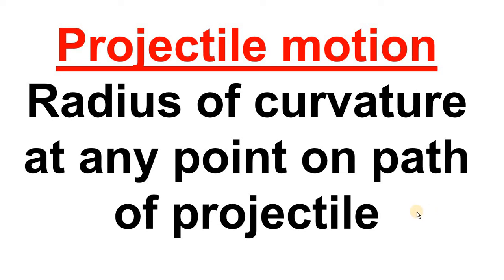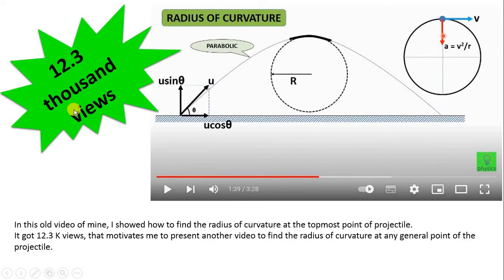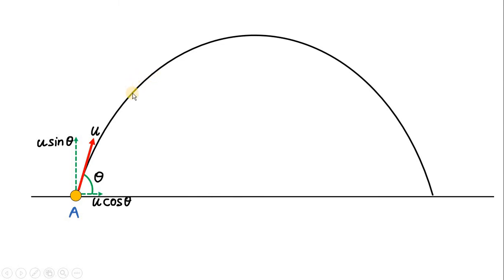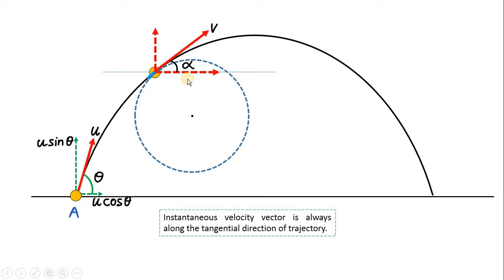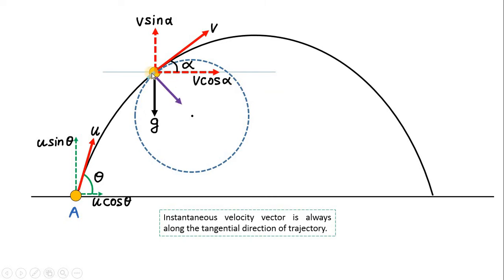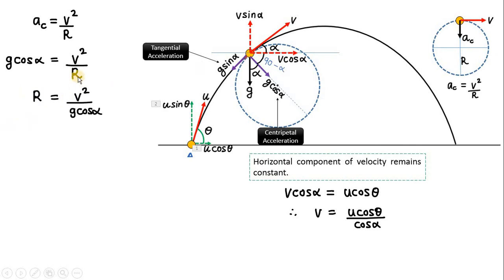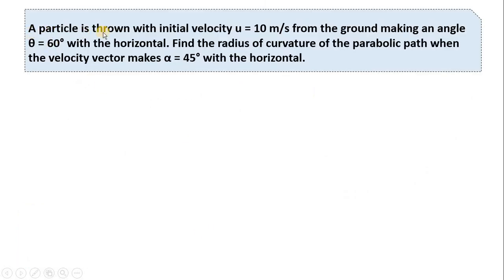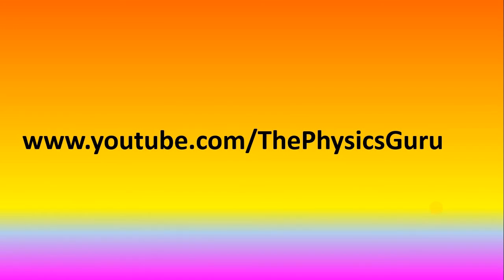Radius of curvature of projectile at any point on path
Do parabolas also have radius of curvature like circles? Watch this video.

A projectile is thrown from the ground. Find the radius of curvature of the projectile at any general point.

On my youtube channel you will find
Previous years solved problems from IIT, JEE, NEET, AIPMT, AIIMS, KCET, PET, CET, engineering and medical entrance exams.
Physics for JEE exam
Physics for NEET exam
Physics for competitive exam
Online physics coaching
ALLEN solutions, AAKASH solutions, FIITJEE solutions